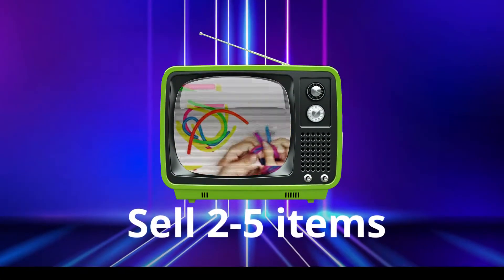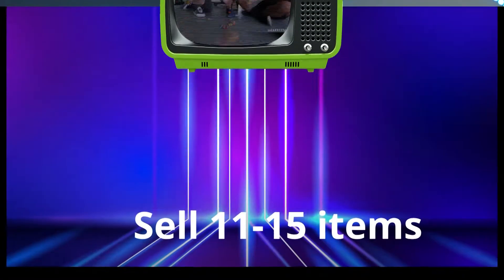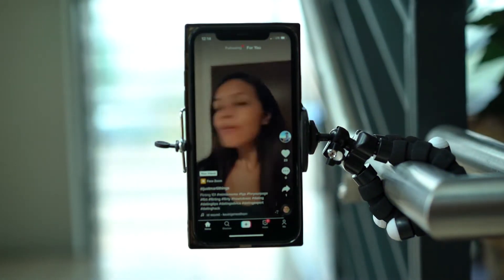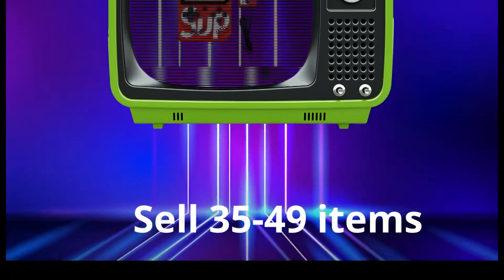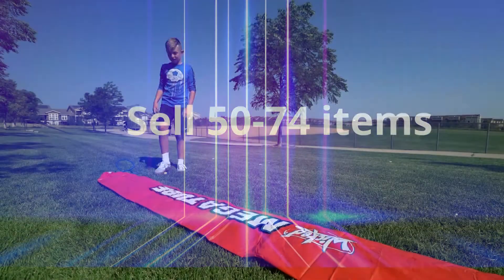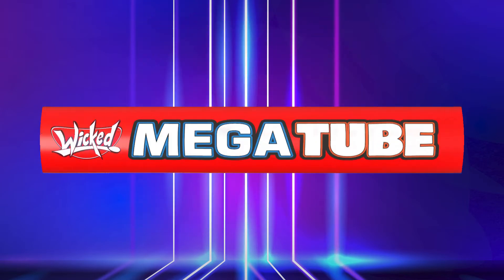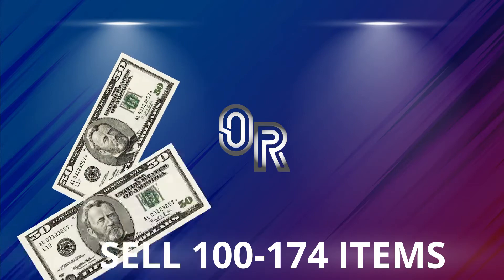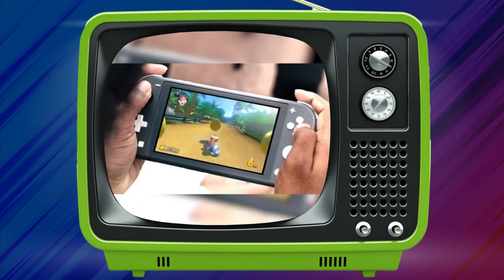Cherrydale Prize Glow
This prize program is GREAT for elementary, middle or high school fundraisers.  Check out all of our fundraising prize program options We are the largest and most technology advanced fundraising company in the nation!